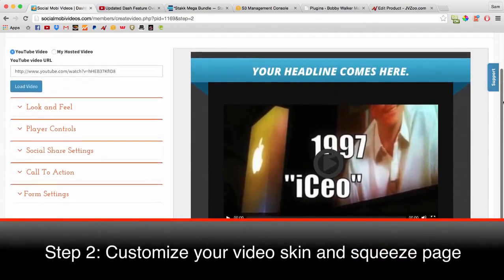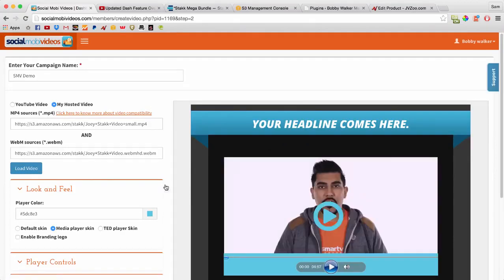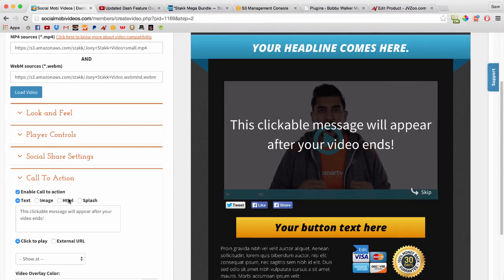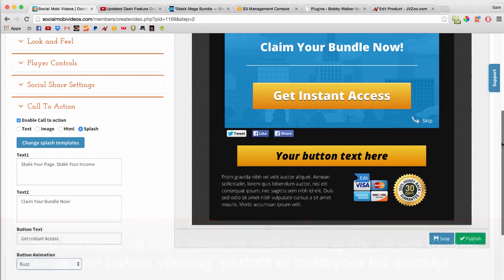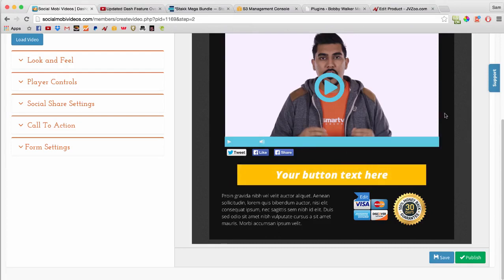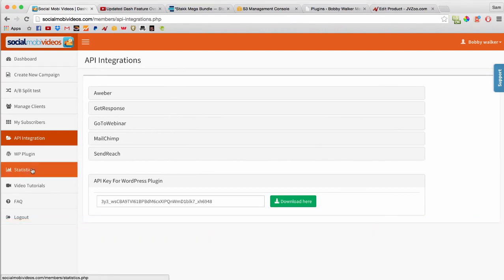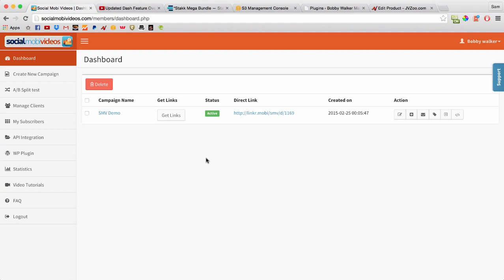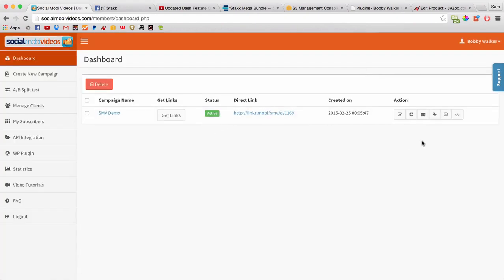Social Mobi Videos Review Bonus * DON'T BUY WITHOUT MY BONUS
Social Mobi Videos, Social Mobi Videos Review, Social Mobi Videos Bonus
Social Mobi Videos - We will be demonstrating a software that creates interactive videos and also you can have these interactive videos right within facebook, your wordpress blog or you website.
Download Social Mobi Videos Free